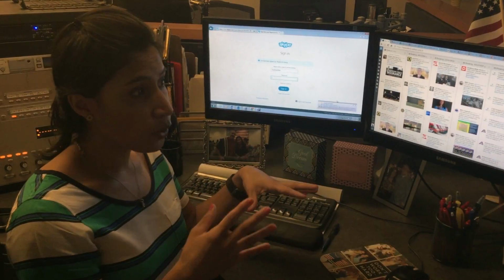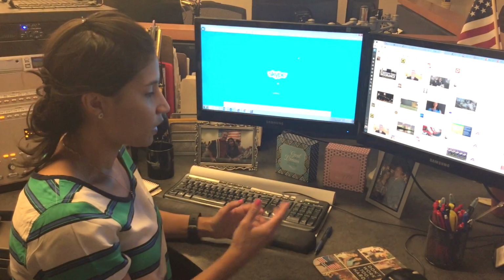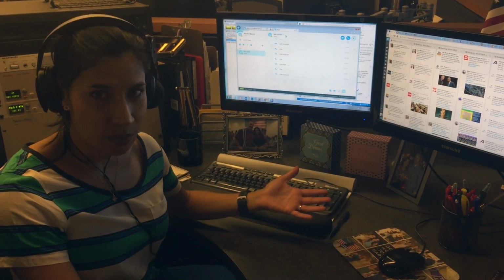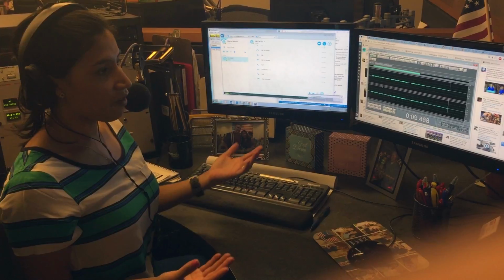Skype Interviews Video Tutorial